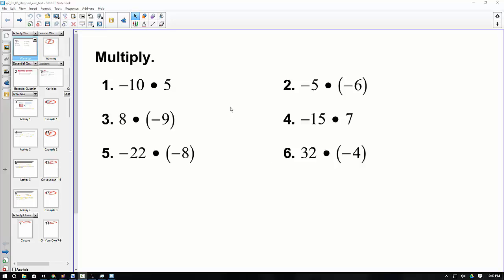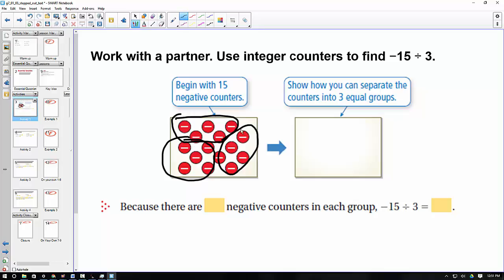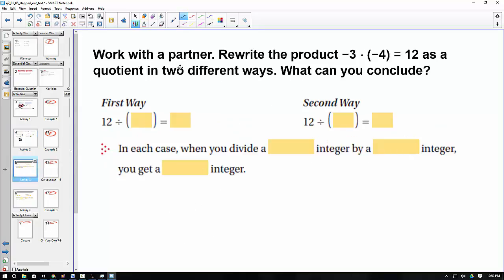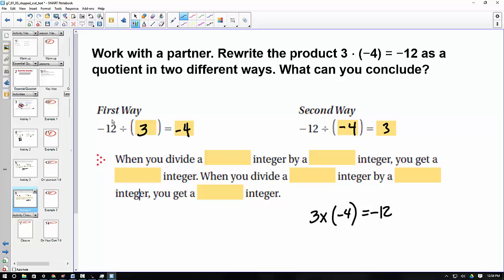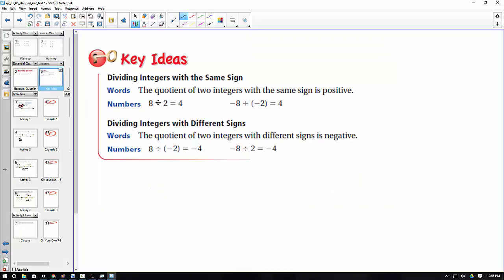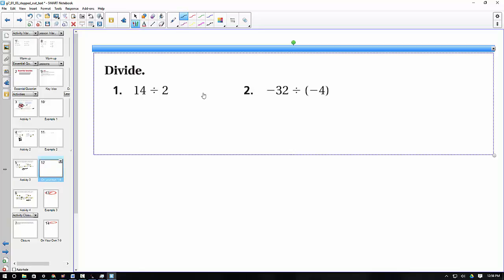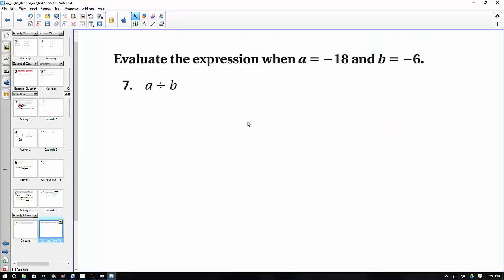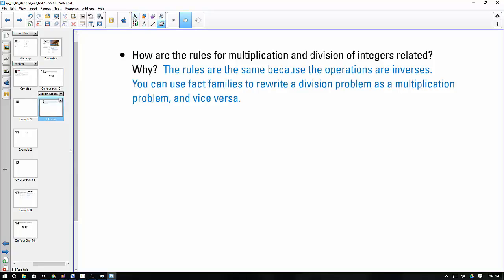1.5 R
Quick